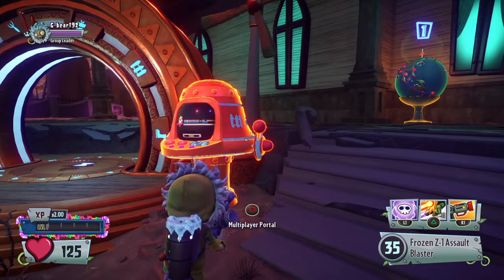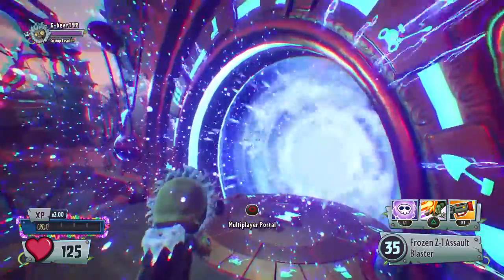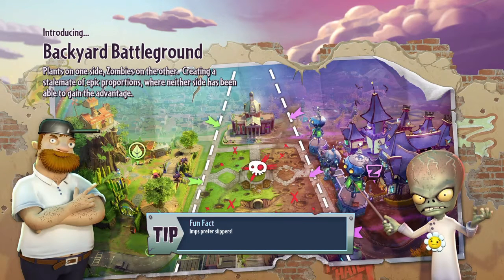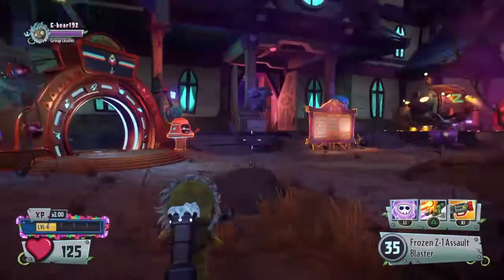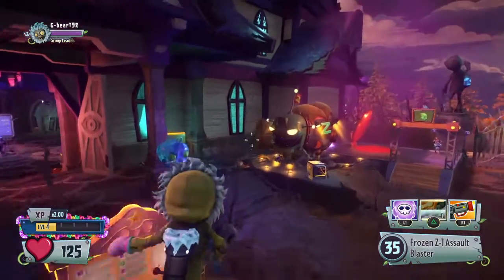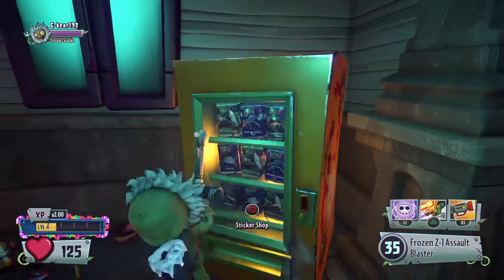Arctic Trooper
Playing one of my favorite soldiers.

Plants vs. Zombies™ Garden Warfare 2